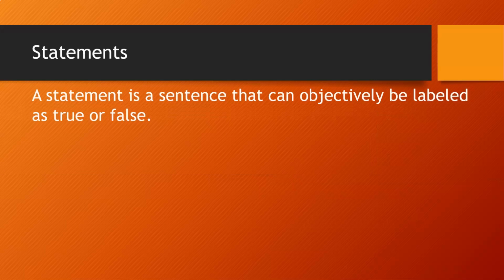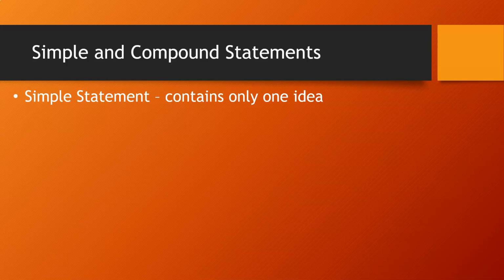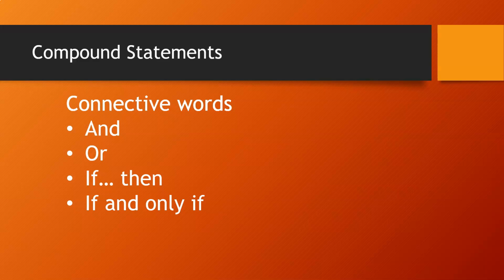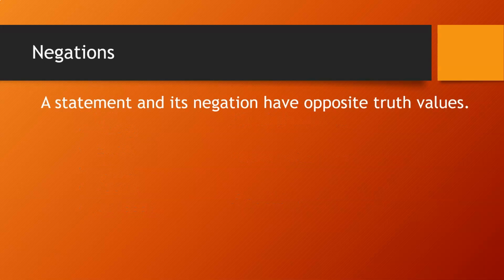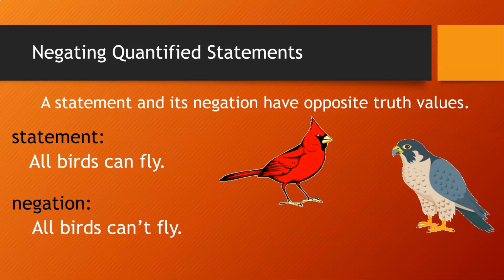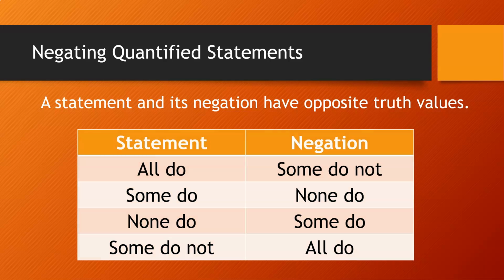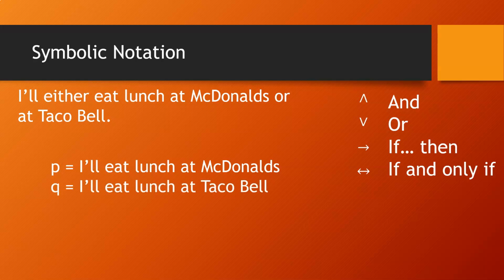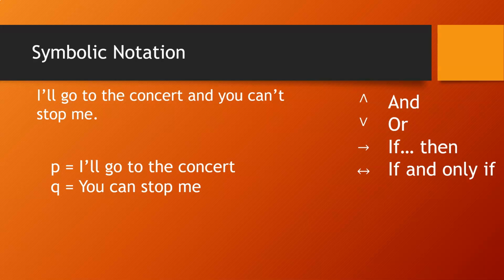Statements and Quantifiers